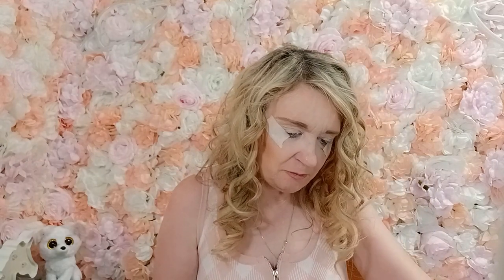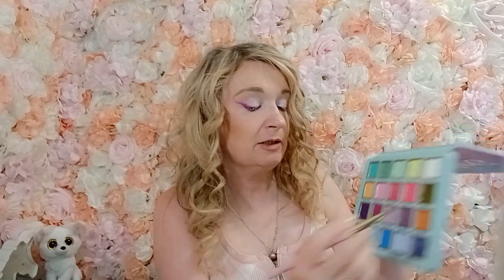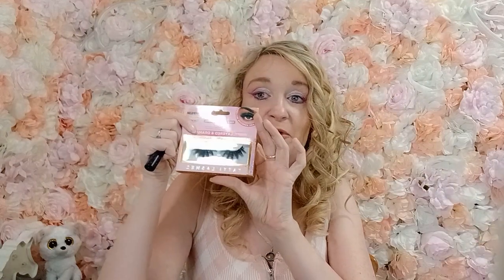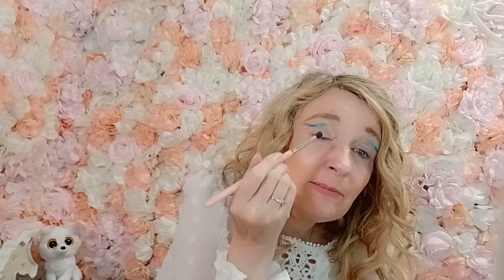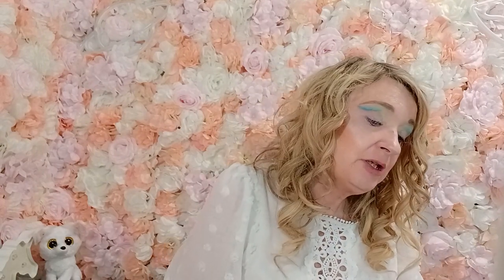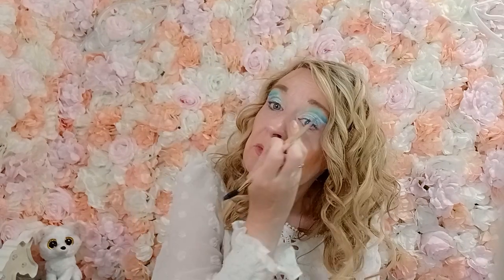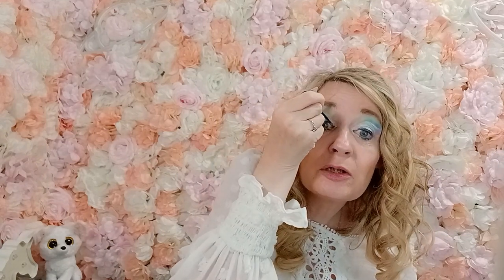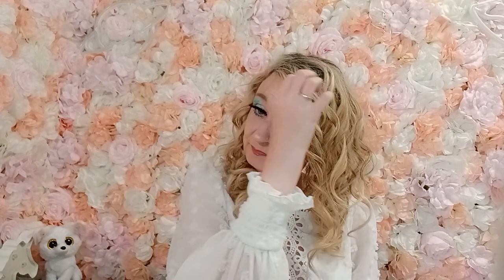NEW! Cosmic Brushes - Delicious Delights! (Tricia's Makeup World).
My first Impressions, and 2 looks. Thanks Tricia x